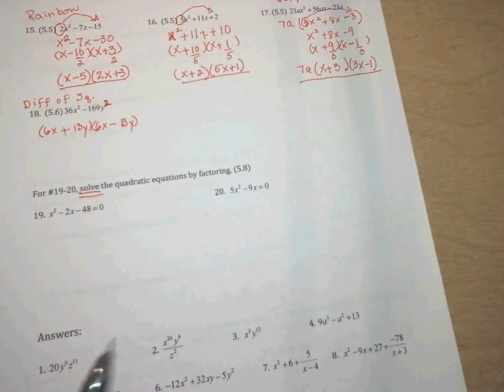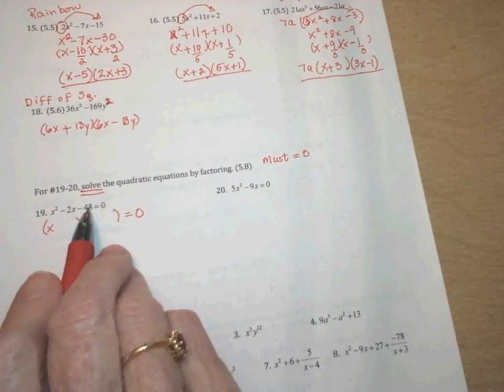Test #3 Review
Review  solutions for Test #3 that covers 1.4, 5.1, 5.3, 5.4-5.6, 5.8